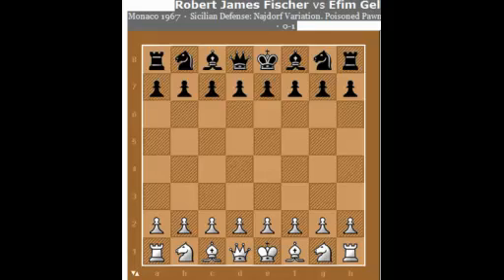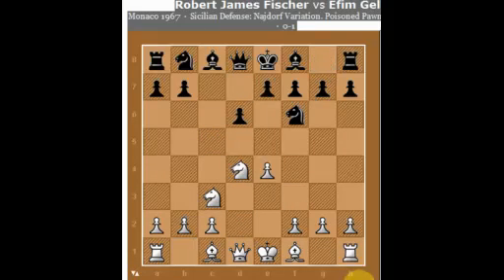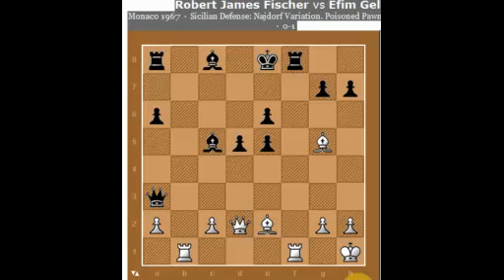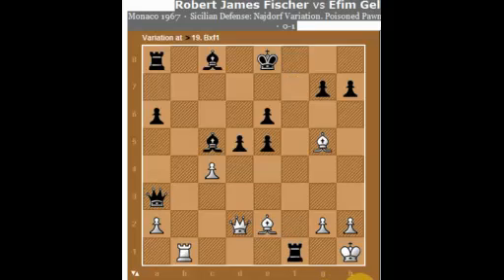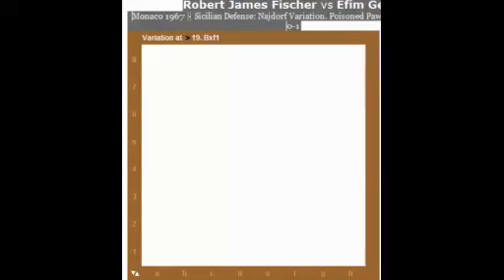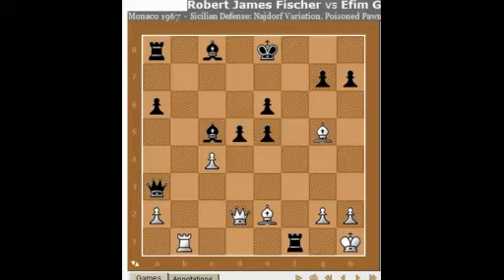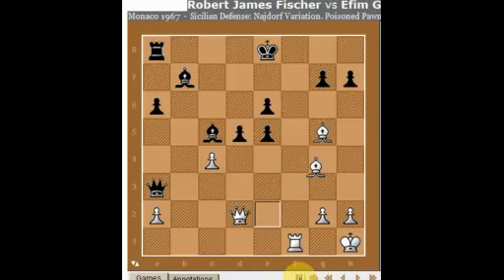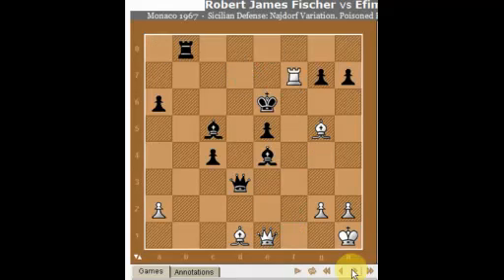Bobby Fischer vs Efim Geller - Sicilian Defense: Najdorf Poisoned Pawn Acc. (B97) (Chessworld.net)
[Event "Monaco  Rd: 11"]
[Site "Monaco  Rd: 11"]
[Date "1967.??.??"]
[EventDate "?"]
[Round "?"]
[Result "0-1"]
[White "Robert James Fischer"]
[Black "Efim Geller"]
[ECO "B97"]
[WhiteElo "?"]
[BlackElo "?"]
[PlyCount "50"]

1. e4 c5 2. Nf3 d6 3. d4 cxd4 4. Nxd4 Nf6 5. Nc3 a6 6. Bg5 e6
7. f4 Qb6 8. Qd2 Qxb2 9. Rb1 Qa3 10. f5 Nc6 11. fxe6 fxe6
12. Nxc6 bxc6 13. e5 Nd5 14. Nxd5 cxd5 15. Be2 dxe5 16. O-O
Bc5+ 17. Kh1 Rf8 18. c4 Rxf1+ 19. Rxf1 Bb7 20. Bg4 dxc4
21. Bxe6 Qd3 22. Qe1 Be4 23. Bg4 Rb8 24. Bd1 Kd7 25. Rf7+ Ke6
0-1

Who is Bobby Fischer ?

Who is Geller ?

Efim Petrovich Geller (Russian: Ефим Петрович Геллер, Ukrainian: Юхим Петрович Геллер; 8 March 1925 – 17 November 1998) was a Ukrainian chess player and world-class grandmaster at his peak. He won the Soviet Championship twice (in 1955 and 1979) and was a Candidate for the World Championship on six occasions (1953, 1956, 1962, 1965, 1968, and 1971). He won four Ukrainian Championship titles (in 1950, 1957, 1958, and 1959) and shared first in the 1991 World Seniors' Championship, winning the title outright in 1992.

Geller was coach to World Champions Boris Spassky and Anatoly Karpov. He was also an author.[1]

Geller began to make his mark in the late 1940s, as he won the USSR Championship semifinal qualifier at Tbilisi 1949 with 11½/16, thus advancing to the final later that year. His finals debut was sensational at URS-ch17 at Moscow; as a virtual unknown he tied for 3rd–4th places with 12½/19, behind only winners David Bronstein and Vasily Smyslov. Geller defeated such established players as Semyon Furman, Isaac Boleslavsky, Alexander Kotov, Salo Flohr, fellow finals debutant Tigran Petrosian, Viacheslav Ragozin, and Grigory Levenfish. Despite this showing, he was obliged to return to the semifinal level the next year, but advanced with a third-place finish in the 1950 qualifier at Kiev with 9/15. At URS-ch18 at Moscow 1950, Geller made 9/17 for a shared 7th–10th place; the winner was Paul Keres. ...